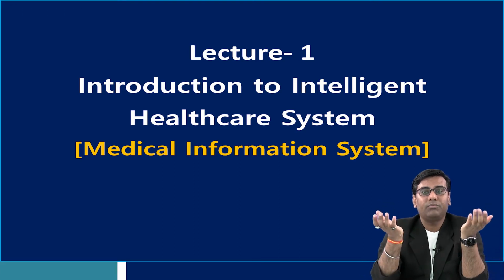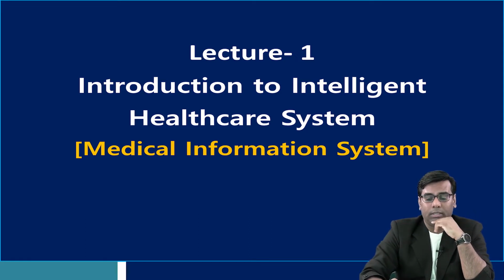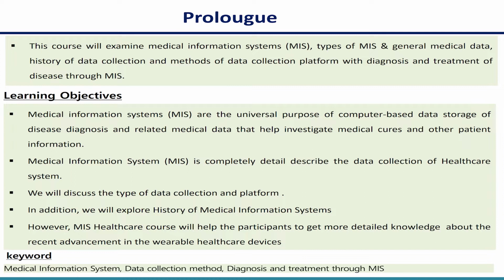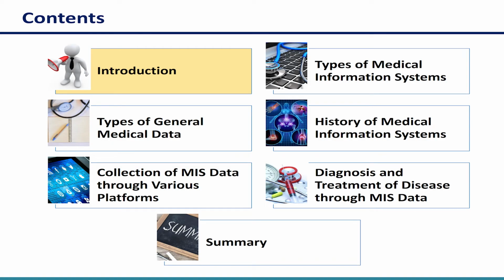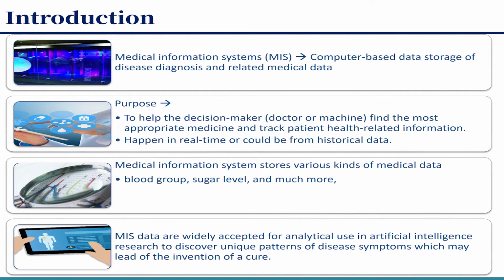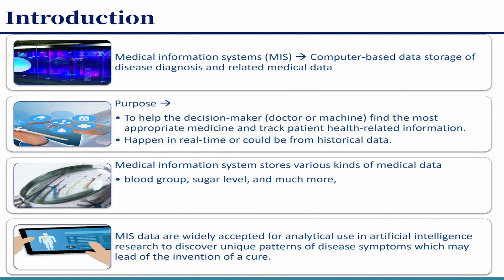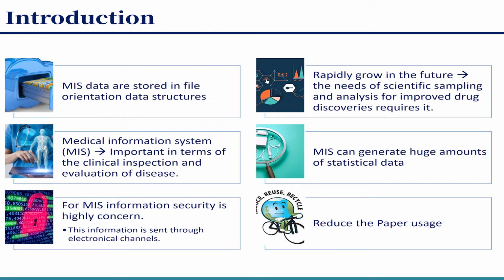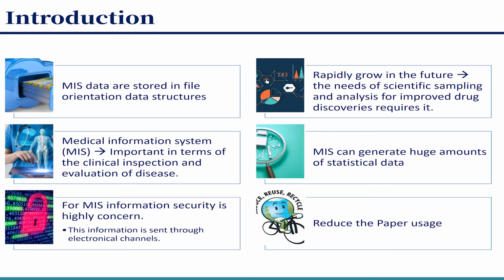Week - 1 Session -1. Introduction to Intelligent Healthcare System - [Medical Information System]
바이오/의료데이터와 머신러닝의 이해
[Understanding bio/medical data and machine learning ]